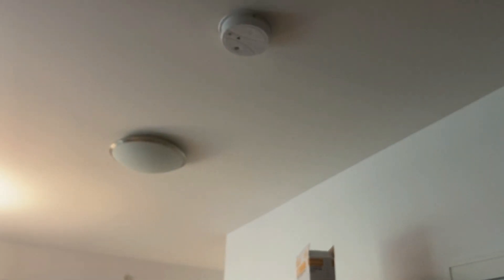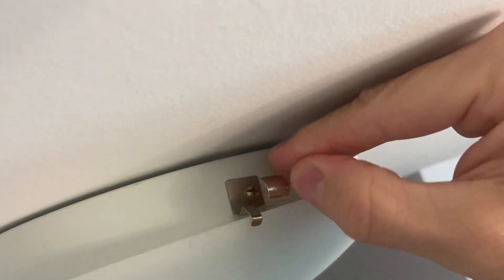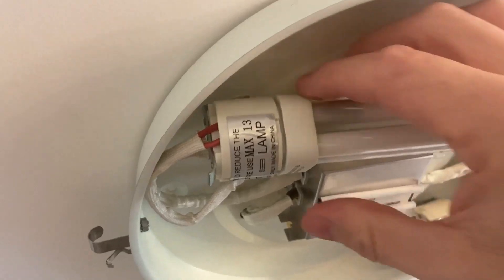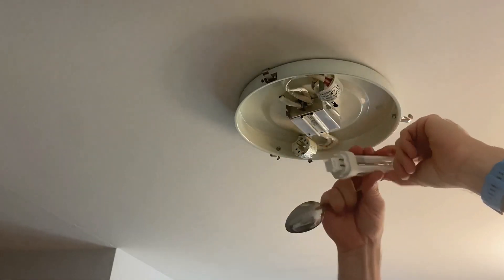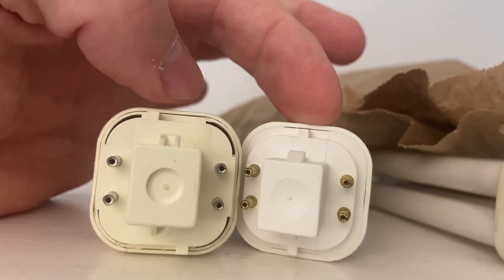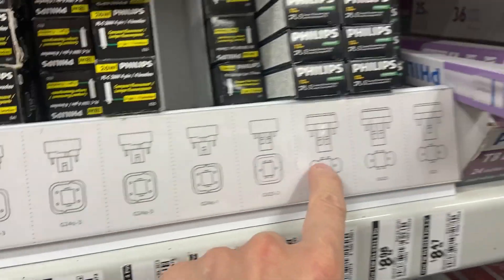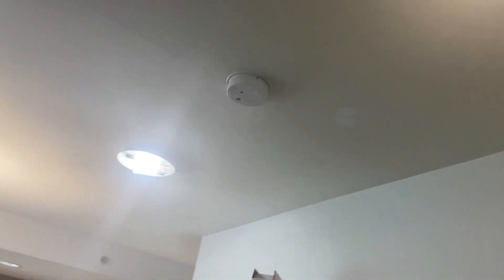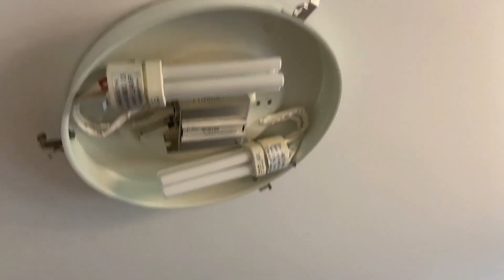Tricky light bulb change (G24Q base)